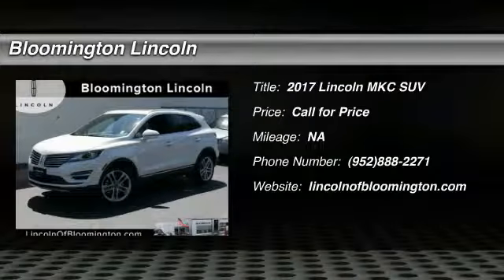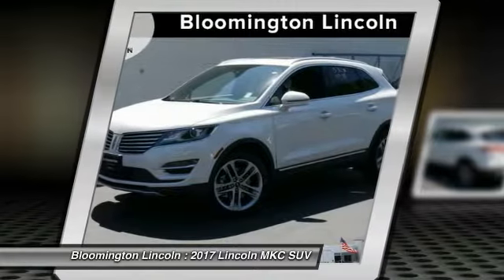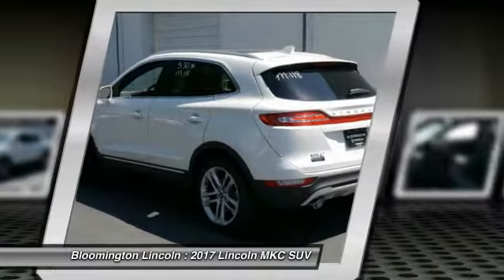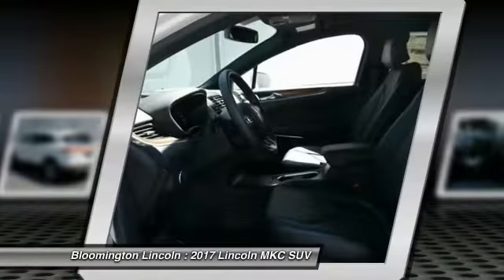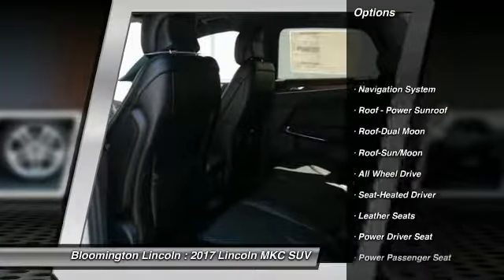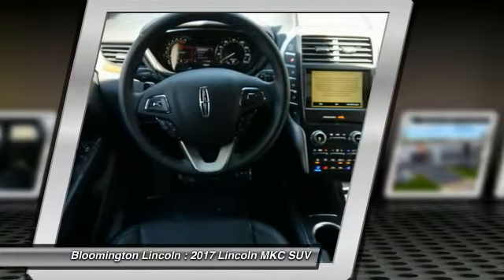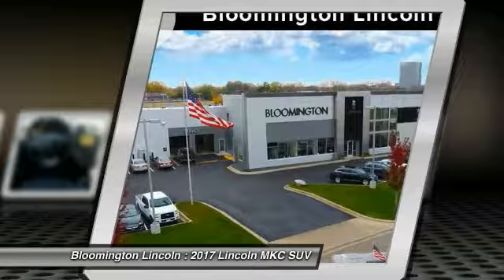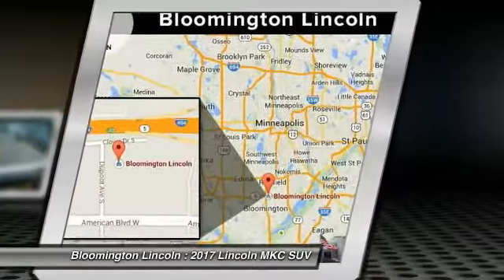2017 Lincoln MKC Bloomington, Minneapolis, St Paul, Minnetonka, MN 170237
Bloomington Lincoln
1001 Clover Drive

Serving:
Bloomington, MN
Minneapolis, MN
St Paul, MN
Minnetonka, MN
Wilmar, MN
Rochester, MN
Duluth, MN
Mankato, MN
Waseca, MN
Baxter, MN
Wayzata, MN
Burnsville, MN
Lakeville, MN
New Prague, MN
Faribault, MN
Plymouth, MN
Hastings, MN
Redwing, MN
Roseville, MN
Minnesota
Wisconsin
North Dakota
South Dakota
Iowa
2017 Lincoln MKC

Bloomington Lincoln
1001 Clover Drive

2017 Lincoln MKC Reserve White Platinum 2.0L GTDi AWDbrbrbrReviews:brbr  * More standard features than many of its competitors; heavily insulated cabin remains quiet at all times; order the optional adjustable suspension for an especially supple ride. Source: Edmunds